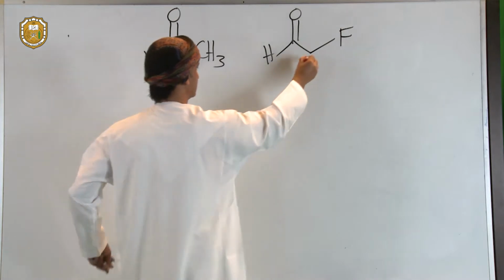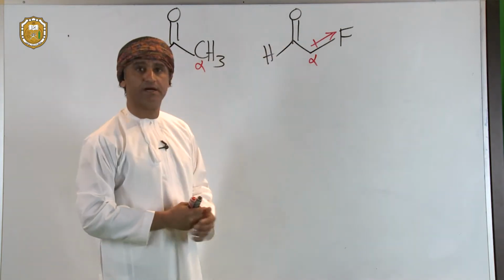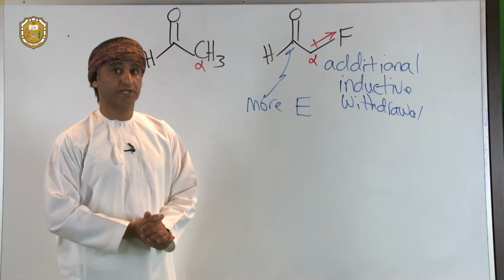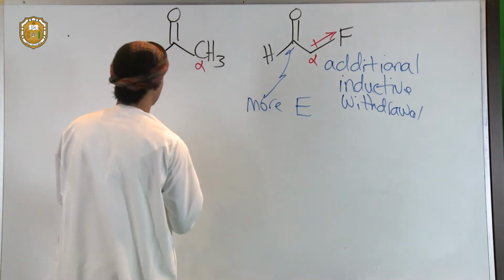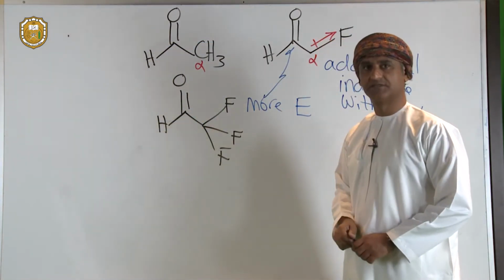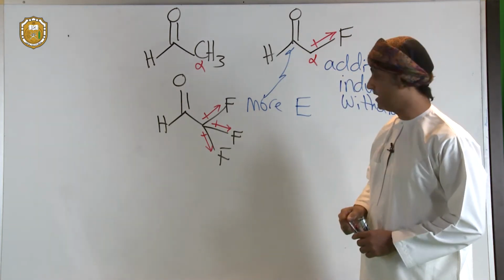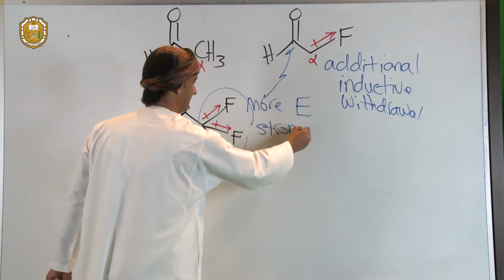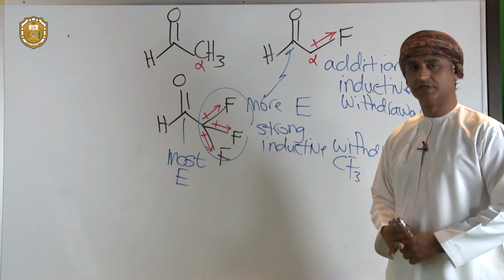Nucleophilic Addition Reactions III